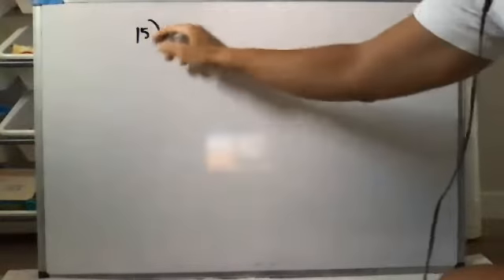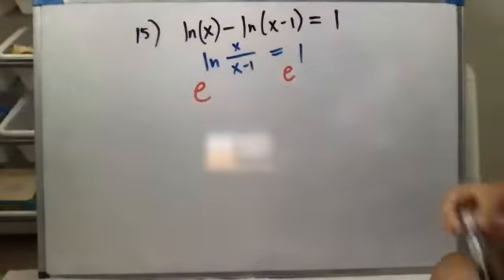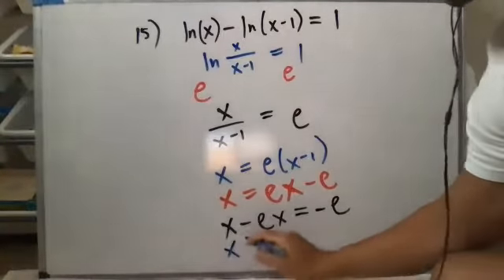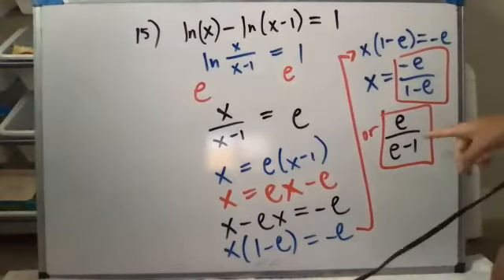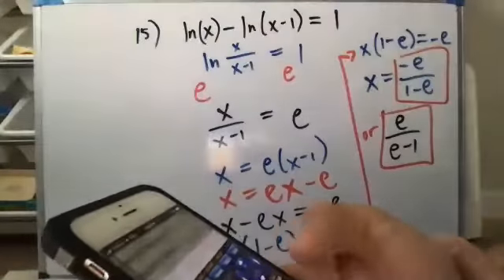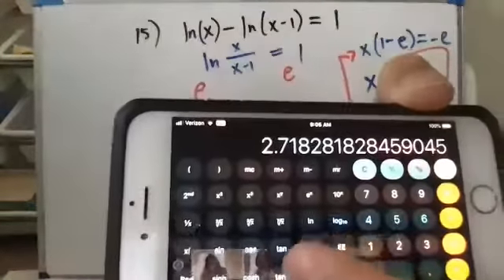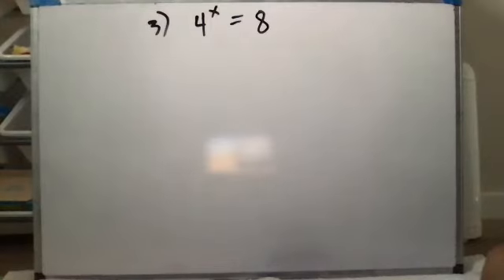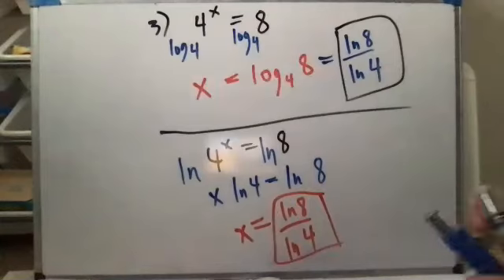47 (4.4 part 1) HW questions